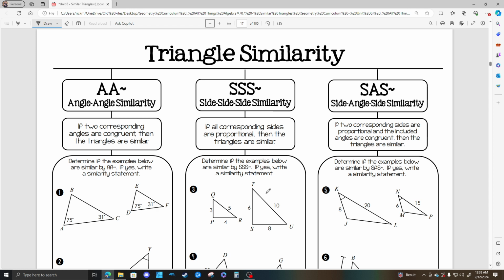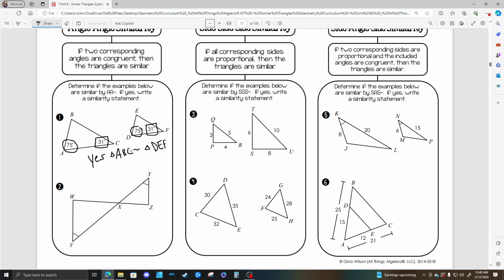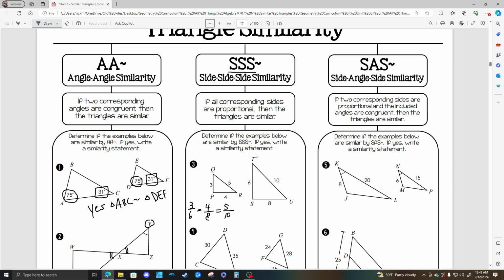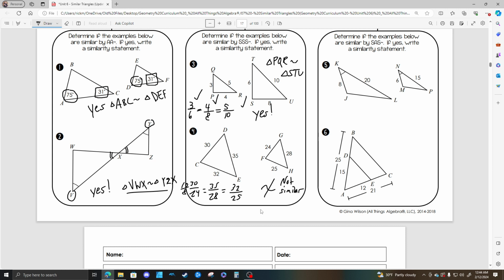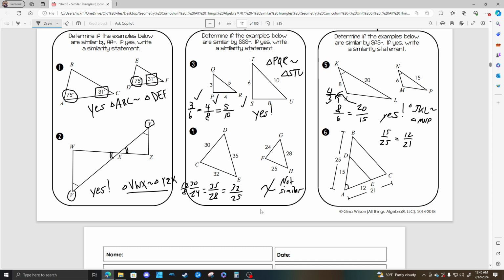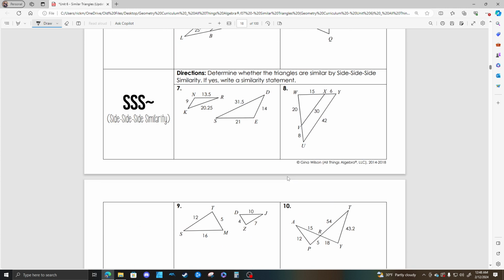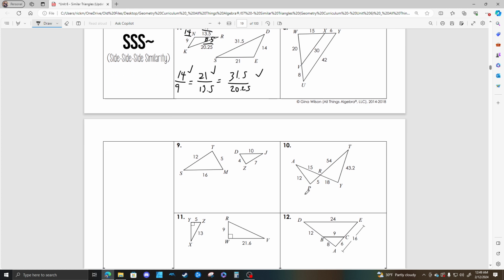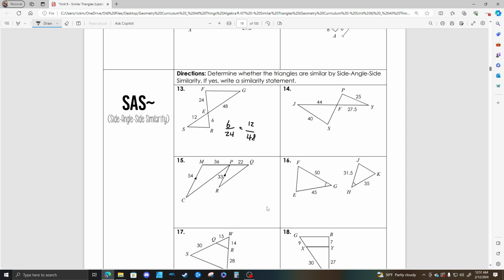6 4 and 6 5 AA, SSS, SAS Similarity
In this video we learn how to:
Understand the requirements for AA, SAS and SSS similarity
Determine if triangles are similar using AA, SAS and SSS by evaluating whether angles are congruent and sides are proportional.